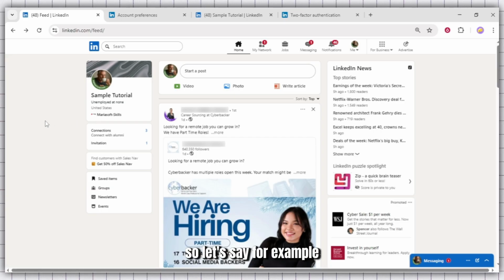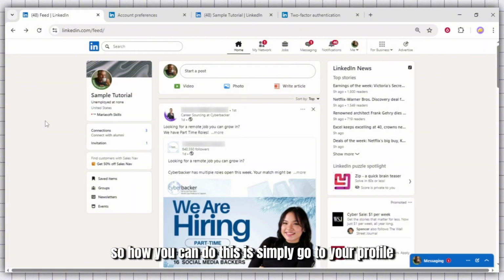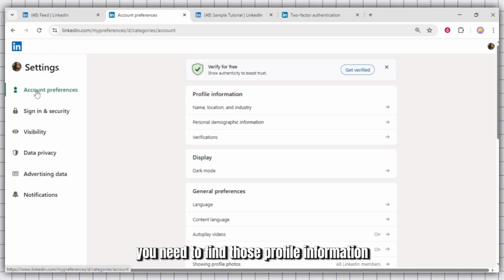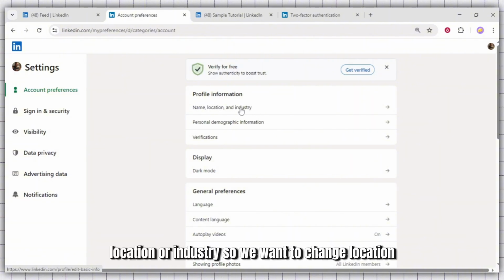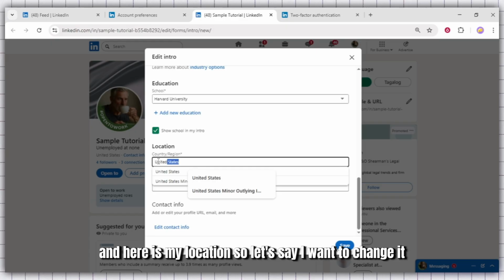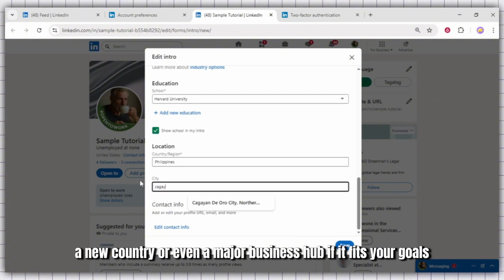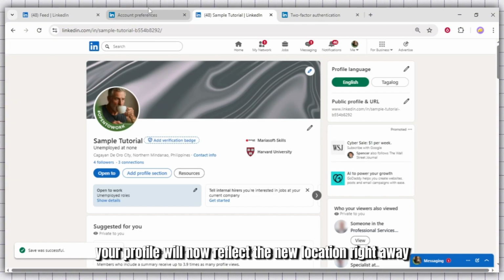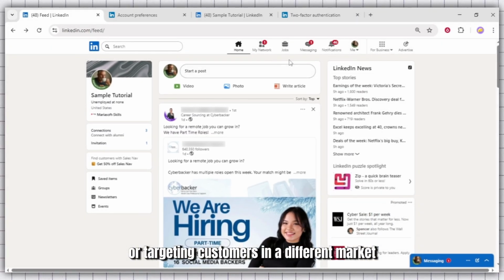How to Change Location on LinkedIn (2026 Guide)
Are you looking to change your location on LinkedIn but don't know where to start? Changing your LinkedIn location can be a great way to expand your professional network, increase your visibility, and attract new career opportunities. In this video, we'll show you the easiest way to update your location on LinkedIn, step by step. Whether you're moving to a new city, looking to connect with professionals in a different region, or simply want to refresh your profile, we've got you covered. By the end of this video, you'll know exactly how to change your LinkedIn location quickly and easily, and start taking advantage of the benefits that come with it. So if you're ready to take your LinkedIn profile to the next level, watch this video now and learn the easiest way to change your location on LinkedIn.